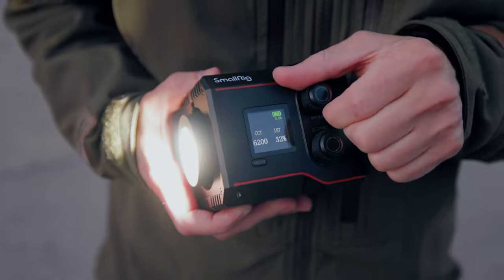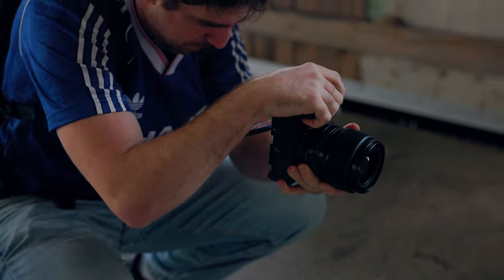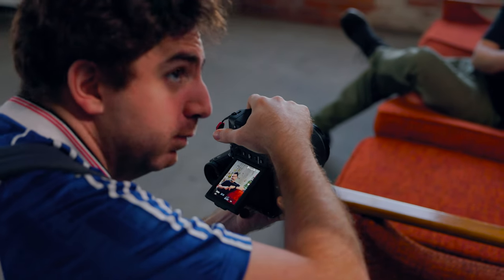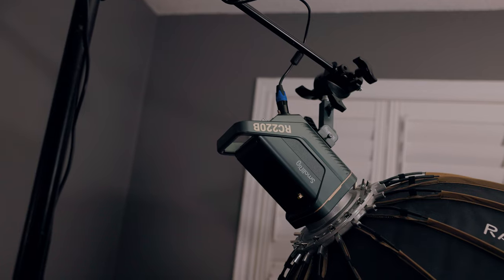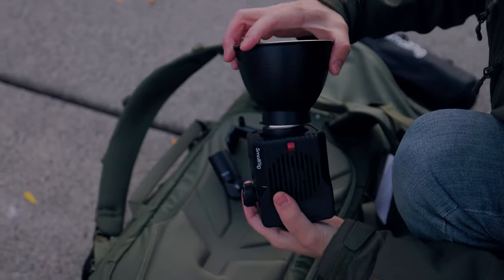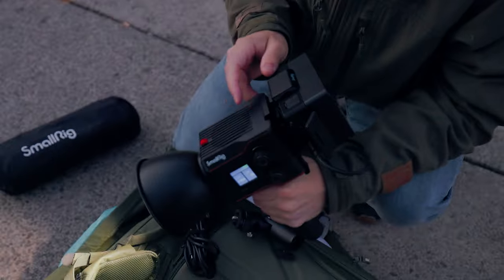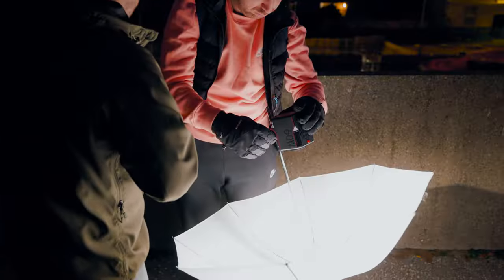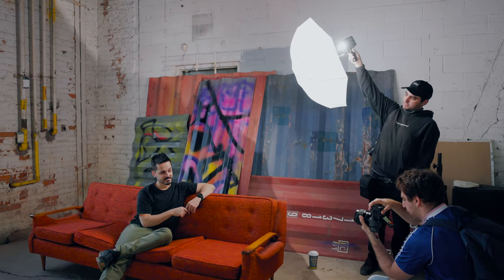Is a 60 watt video Light Bright Enough?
💡60 Watt Light
📷 Camera Recommendations
💡200 Watt Light
💡5 Watt Mini LED

Is a 60 watt light bright enough? Today we test whether or not this TINY 60-watt light is bright enough for your photos and videos. Check out the links above now through to the 27th for select savings!

[Timecodes]
0:00 Is 60 Watts Bright Enough?